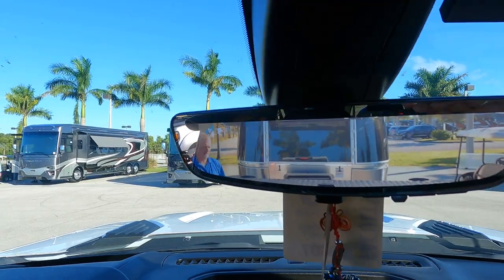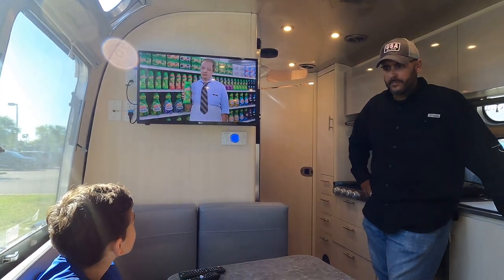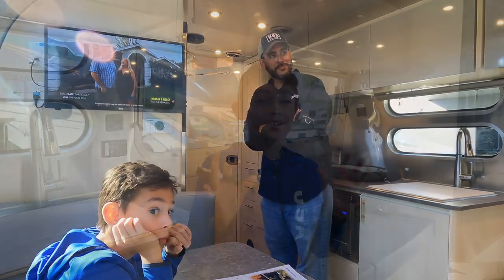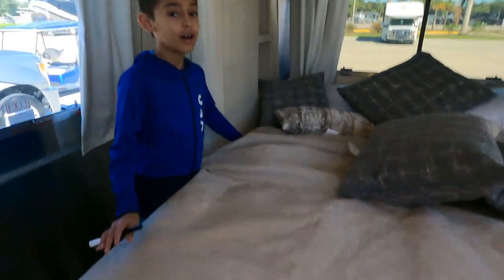2022 Airstream Flying Cloud 30 FB Bunk. Picking up, our new travel trailer!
After 9 long months, the day we've all been waiting for, is finally here. Our 2022 Airstream Flying Cloud 30 FB Bunk, it's ready for delivery. We're ready to hit the road very soon. Hope you guys can tag along, with us during our crazy adventures.